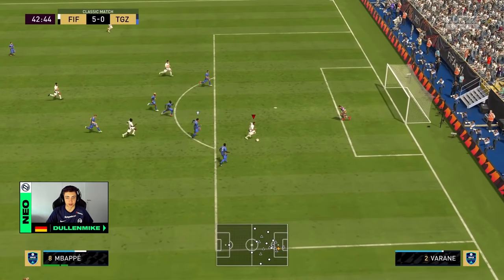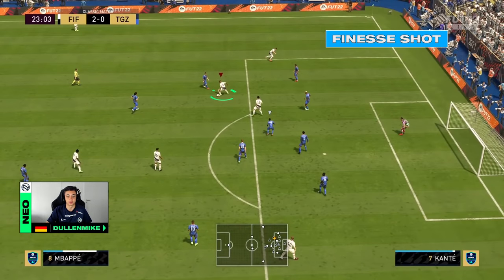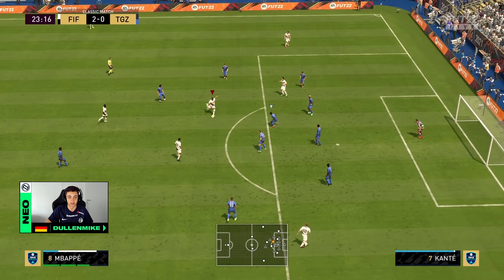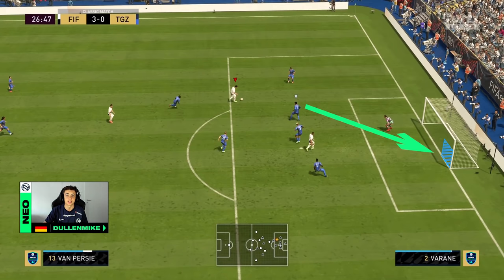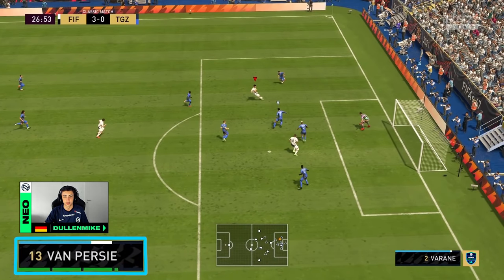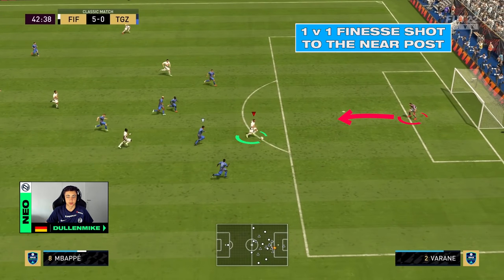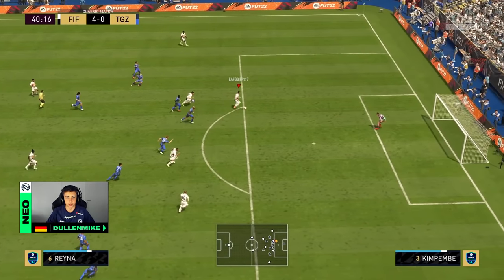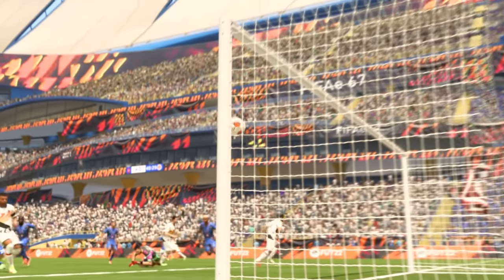FIFA 22 Shooting Tutorial - Score goals like a Pro Player ft. DullenMIKE | FGS 22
Make your shots count. Improve your shooting with this tutorial, guided by 2-Time FIFA Global Series Champion, DullenMIKE. Master Finesse Shots, Low Driven Shots, and 1 v 1's to score more goals in FIFA 22.

00:00 - Starts
00:22 - How to Finesse
01:15 - Low Driven Shots
02:15 - 1v1 Near Post
02:50 - 1v1 Would You Like Chips With That?